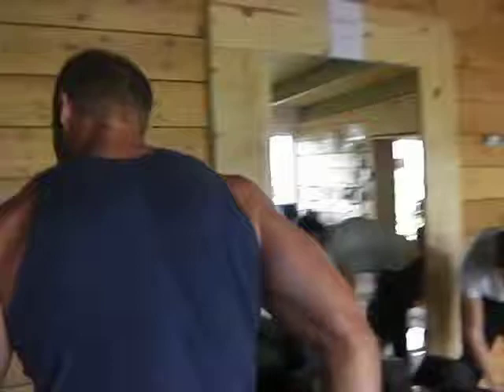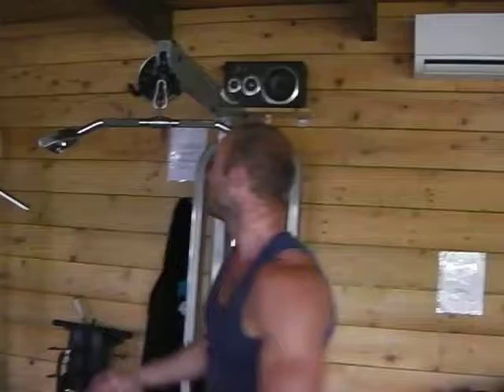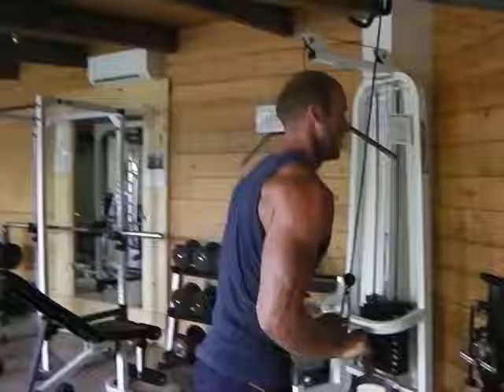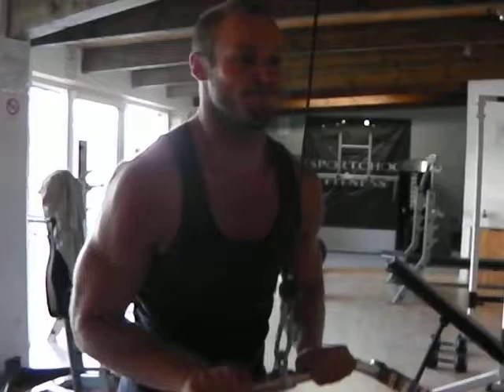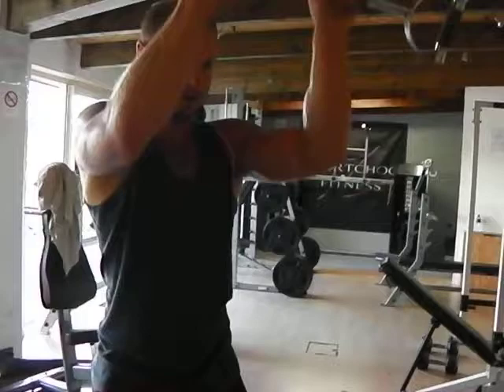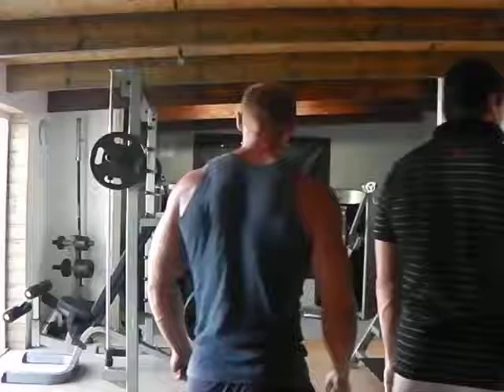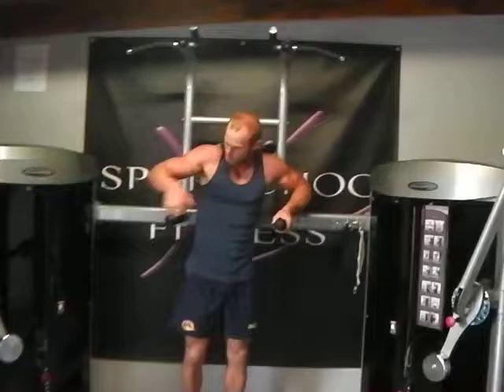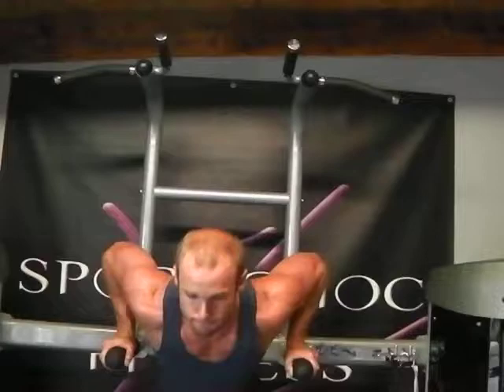Triceps x5 triple set Keegan Smith